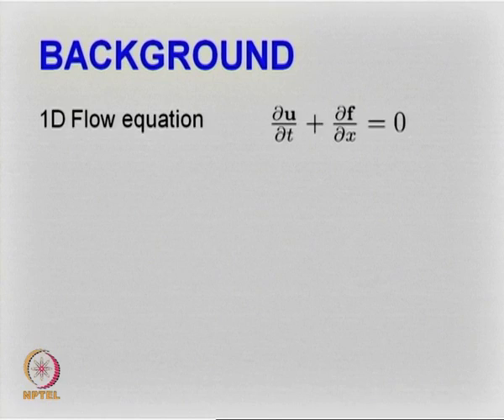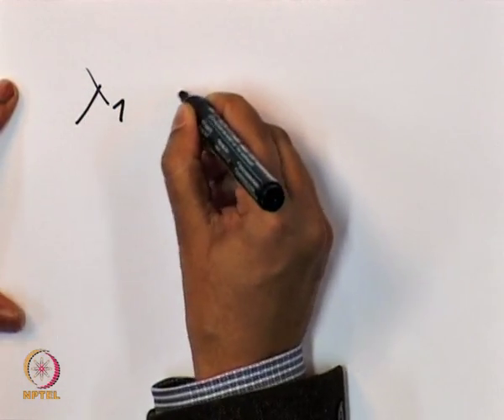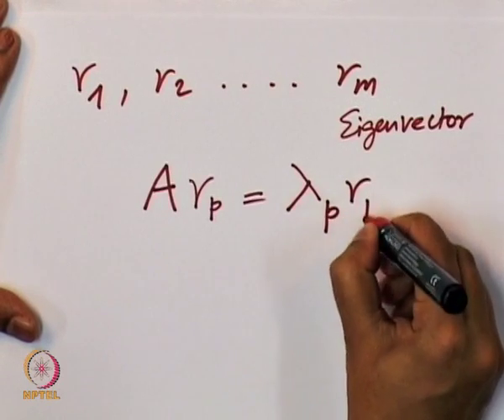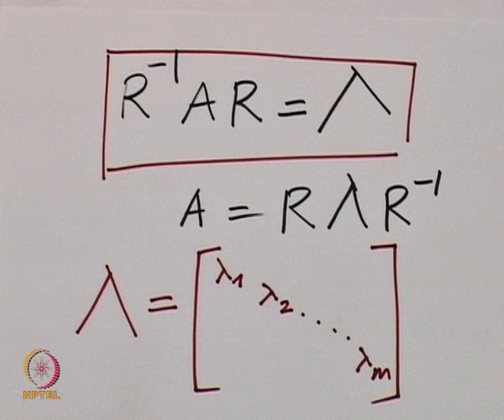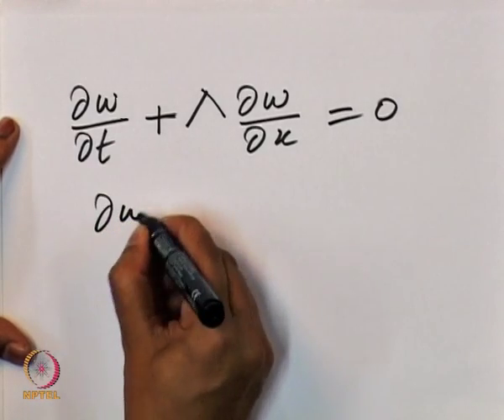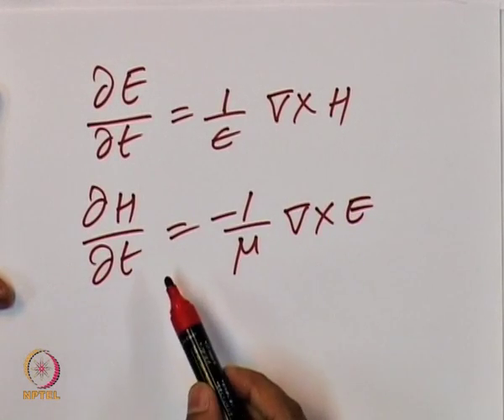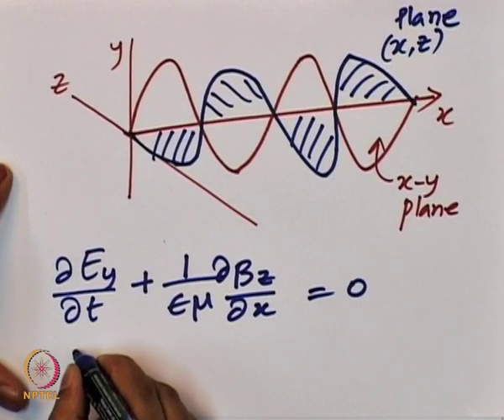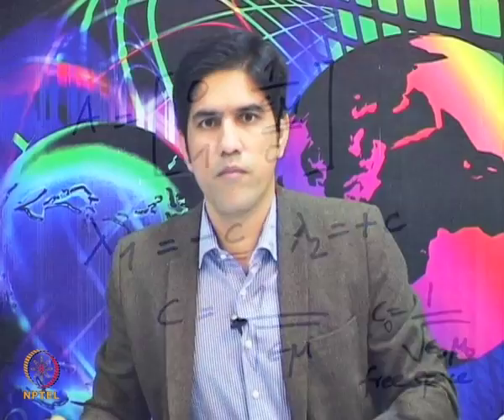Lecture 27: Finite Volume Method I & II